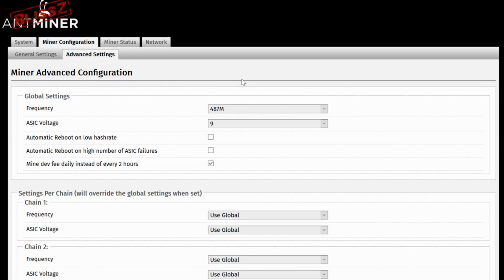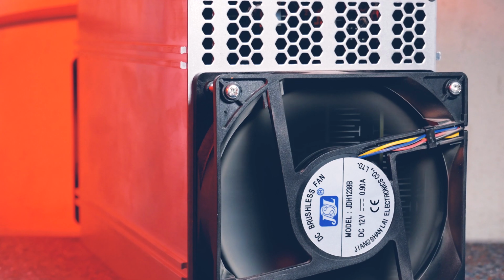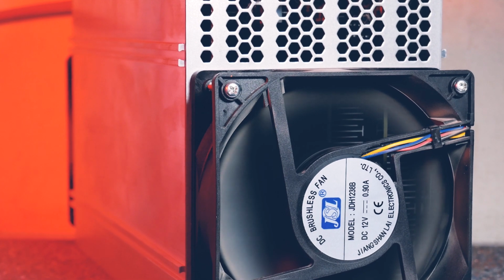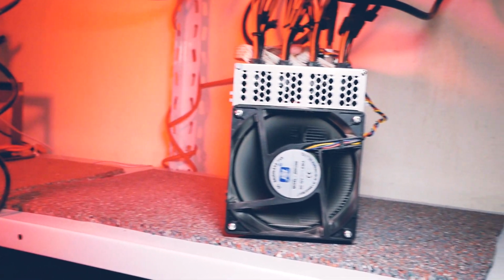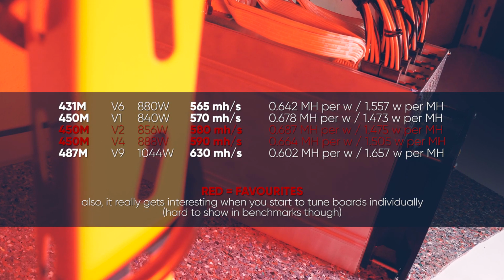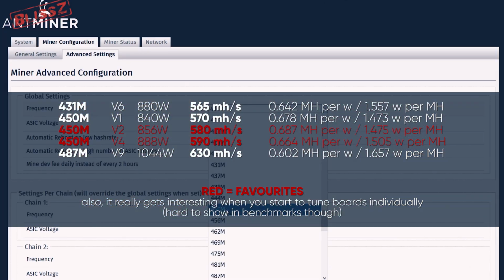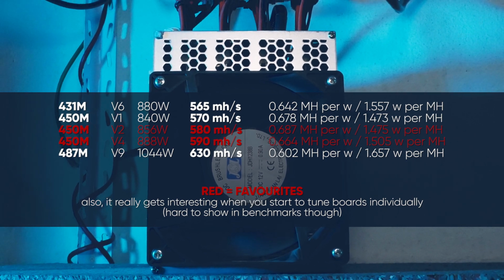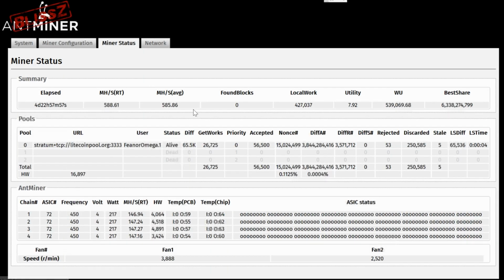Antminer L3+ Last Update | Litecoin & Dogecoin | ASIC Blissz Firmware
Today we have the "last" L3+ update where we find to find a more efficient and cooler setting for summer.

► MINERS
Antminers on Amazon
► MOTHERBOARDS / CPUs
► RIG BASICS
Pentium G4400 CPU
4GB DDR4 RAM
5” LCD Screen HDMI
8GB 3.0 USB stick for HiveOS
► CABLES
PWM fan splitter
► POWER & MISC
► MAINTENANCE & CLEANING
WD40 Contact Cleaner
99% Isopropanol

BTC: 1N2sND6H8ToSExBYciTizNK5NoS98vcXob
LTC: LfGP8yCymqzW84pJSoWNw22bDzximhHXw5
ZenCash: znYtrGa55jeGFhQxhdDsjKDLQameiejUd4Q
DeepOnion: DmyQAT7qoPvMBJVZ5JougidkR2pjP6UJ8q
NXS: 2SUcYG8hVeVeTv8ckWeaE2Prmp4vnbcBHzWiP9UeAxHJWSr5AEs
aeon: WmsNHwNSZu2U1io5p9PWvVN45zPTozjqdS9FTDtt6ccsZ8uVHzGxd7fM3qHCMhLKmeTr47ScikQVdEt63VVzpS8D1DYsihq85
Plenteum: PLeaiXfwXHB2x7vyxbMnueirxBze1aXEB7ZGns4fBCYLHYsNdK3CFkUUAn7KYfLLve3siXYYFWEwmEu3APEMqRgV8iosKKTsEL